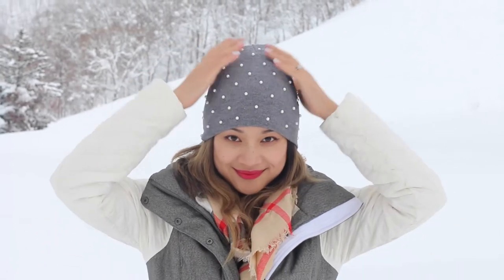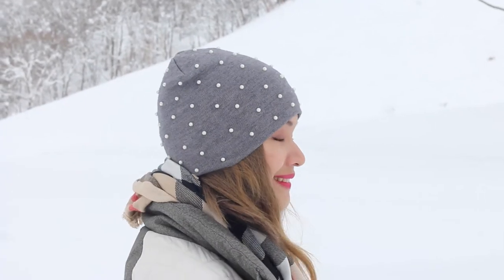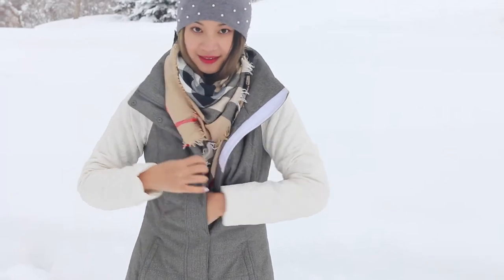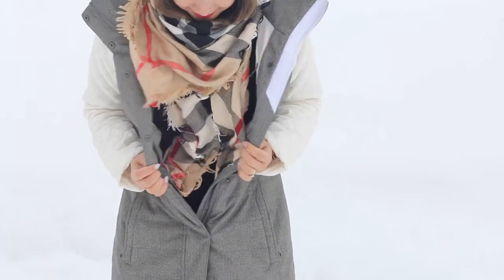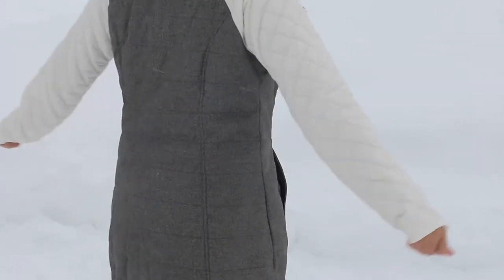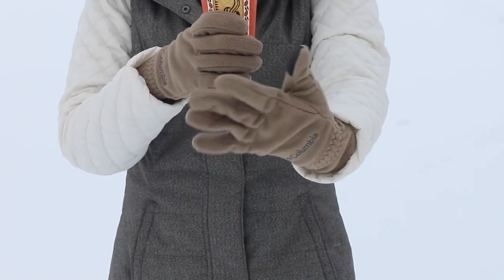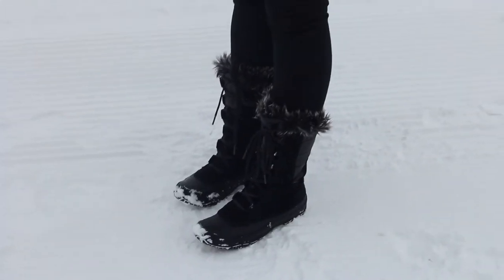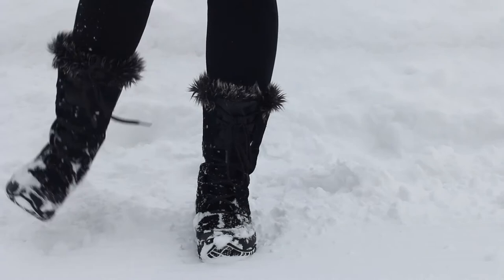How to Dress for Sub-Zero & Actively Snowing Temperature such as Hokkaido, Japan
We spent 5 days in Sapporo & Niseko this past February in Hokkaido region of Japan. Amongst snowboarding, eating sushi, soup curry, and many other delicacies in the area, we were really proud of having dressed so well for this blazing cold weather!! It snowed every single day we were there and we were so glad our outfits prepared us well.

Here are the 5 parts to my outfit:
Hat: H&M beanie with pearl beads
Scarf: Burberry-like Blanket Scarf
Jacket: Prana Women's Down Jacket
Boots: The North Face Shellista Boots
Gloves: Columbia Thermarator Gloves